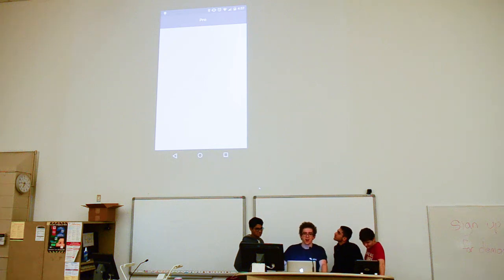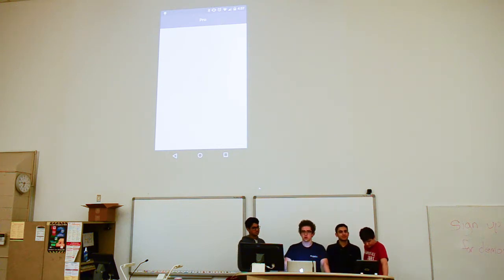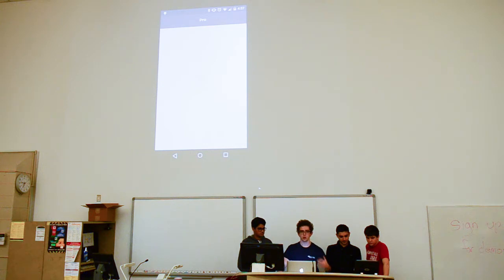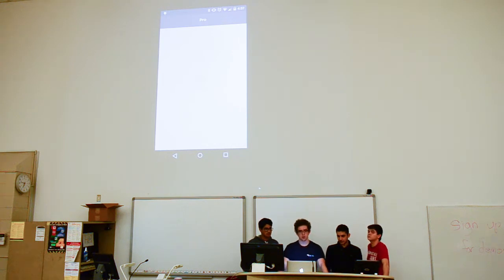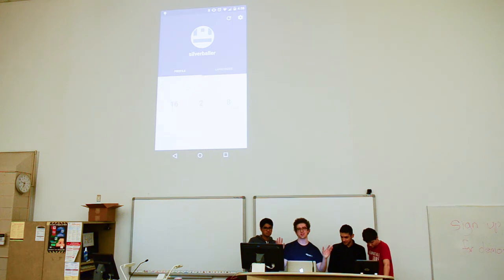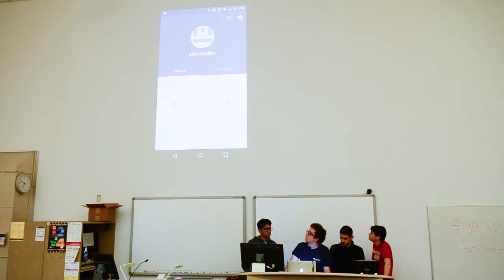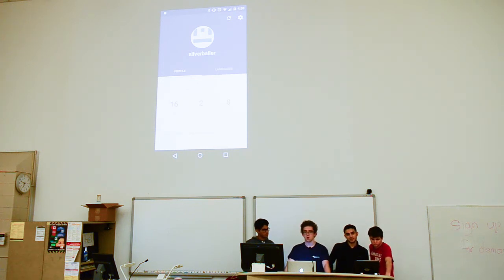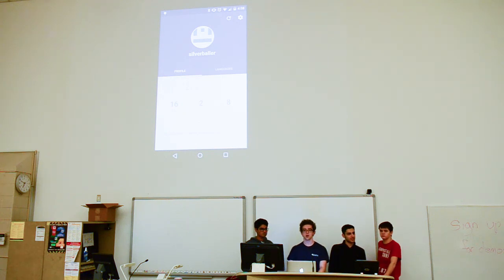Pro - UW EngHack W15 Demo